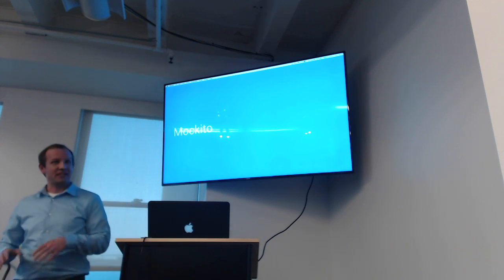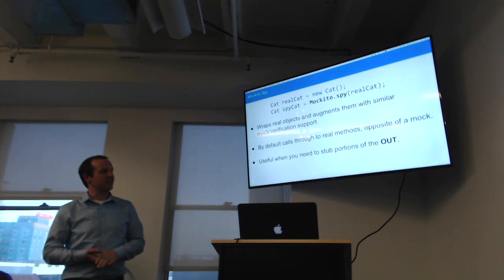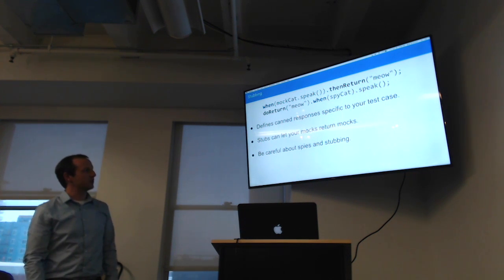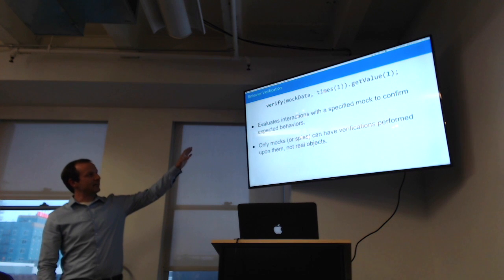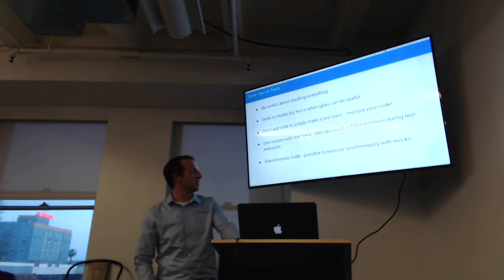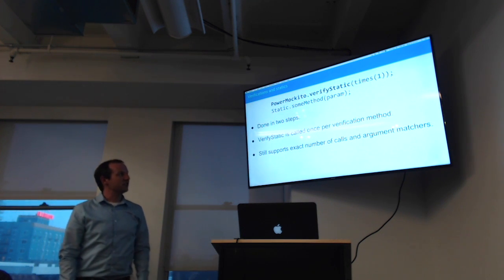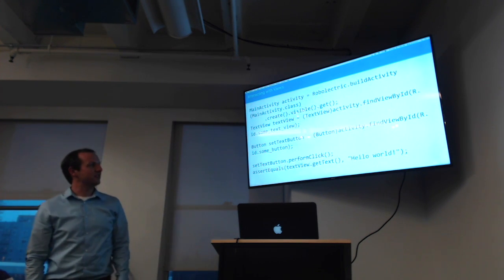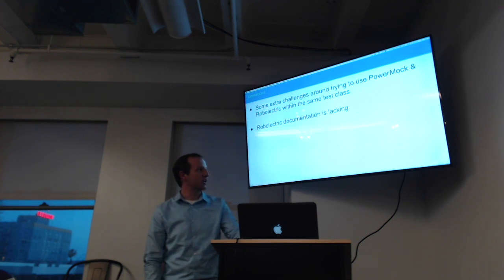Android Unit Testing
This presentation is about good practices in Android Unit testing by using the frameworks such as: Robolectric, Mockito and PowerMockito.